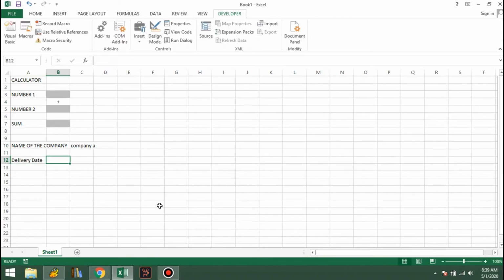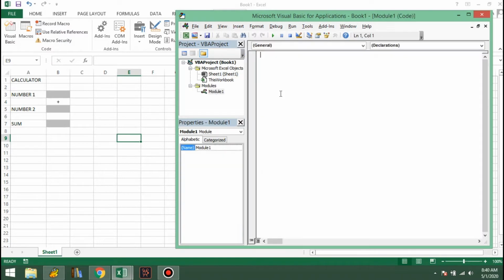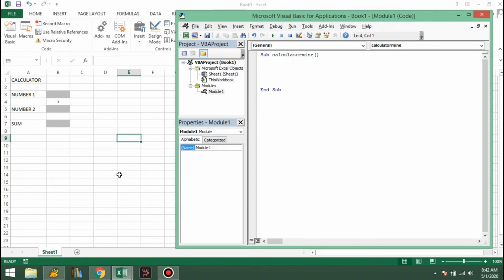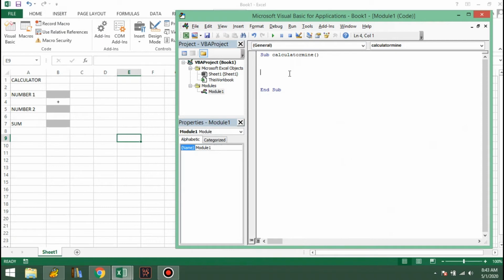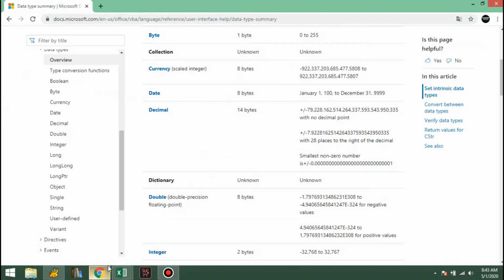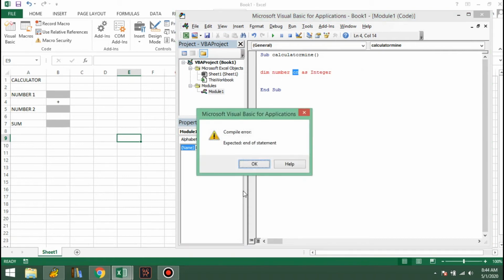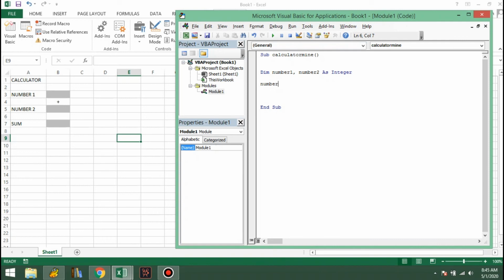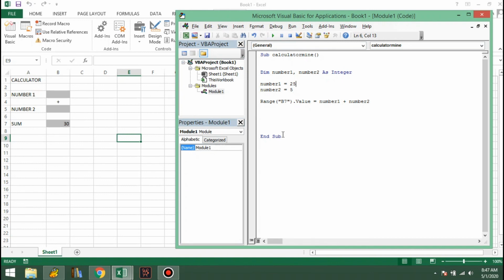VBA Tutorial for Beginners Part 9 - What is a Variable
What is a variable in VBA
Variable Types
Basic Variable Example with VBA